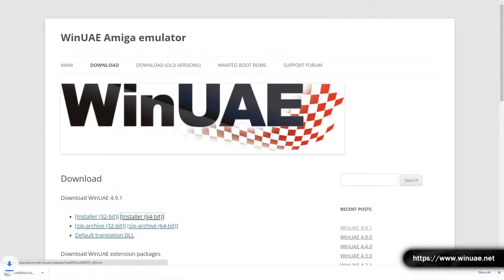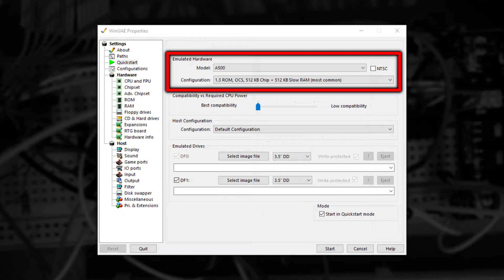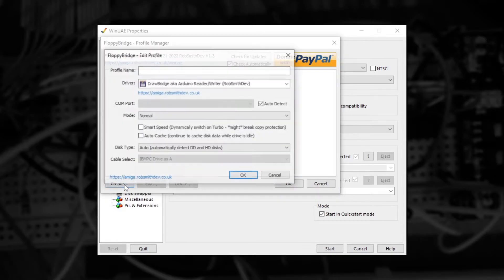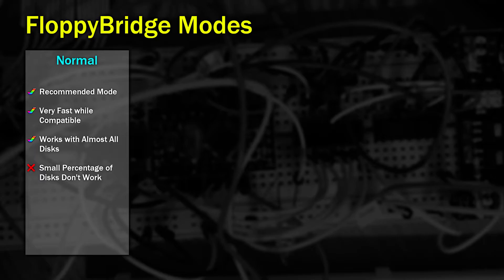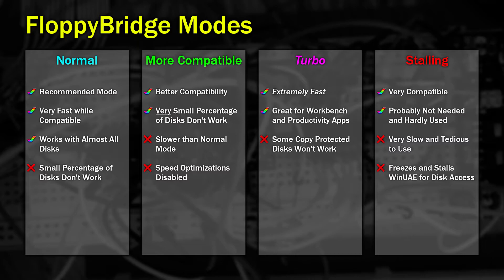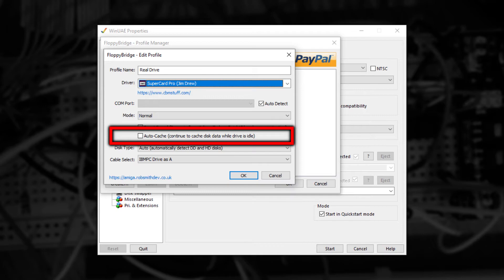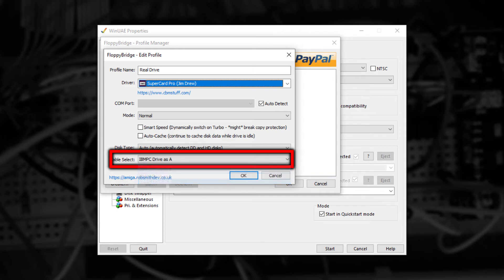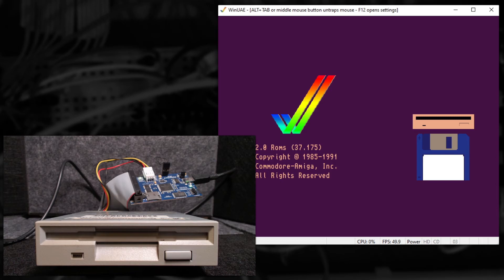How to Configure Supercard Pro and WinUAE - Real Floppy Disks in WinUAE using FloppyBridge!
In this video I'll guide you through, step-by-step to setting up the FloppyBridge plugin in WinUAE using a Supercard Pro board. Thats the plugin that allows you to use a real floppy drive from within WinUAE and Amiberry.
We'll start at the beginning, installing WinUAE, and move on to configuring and explaing what all of the FloppyBridge options do.

Chapters:
Introduction (00:00)
Firmware and Installing WinUAE (00:10)
Installing FloppyBridge (00:30)
Get Some ROMs (00:47)
Configuring WinUAE (00:54)
FloppyBridge Profile List (01:26)
FloppyBridge Profile Editor Options (01:47)
FloppyBridge Mode (02:12)
Other Options (03:16)
Starting WinUAE (05:06)
Summary (05:22)